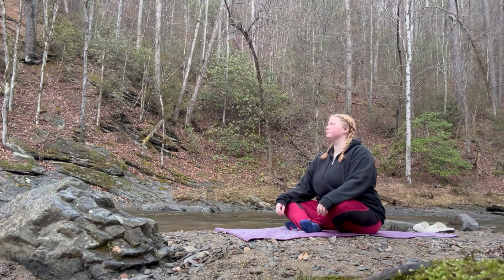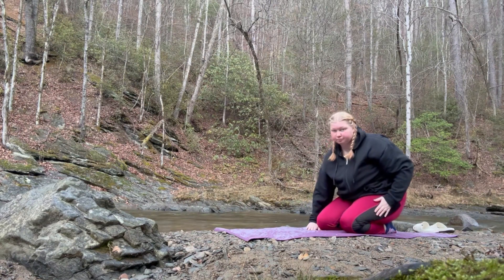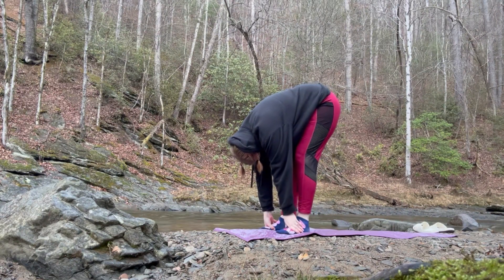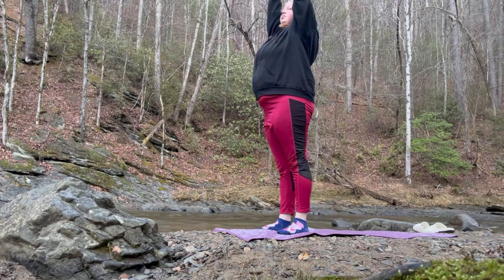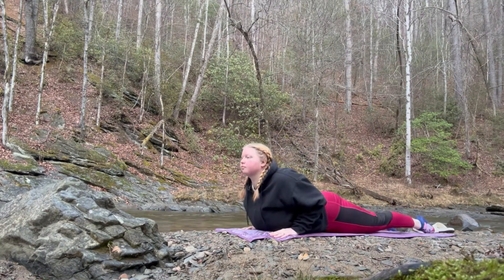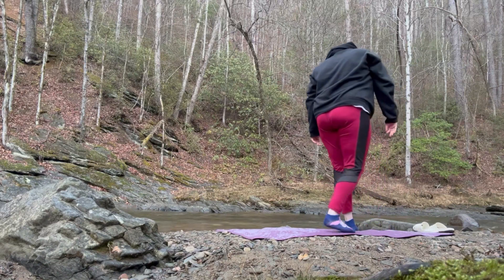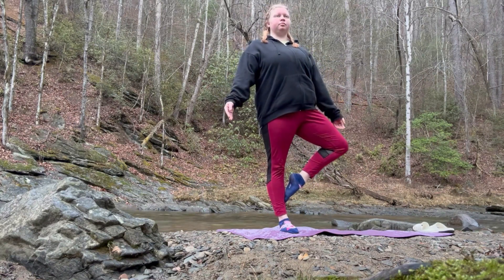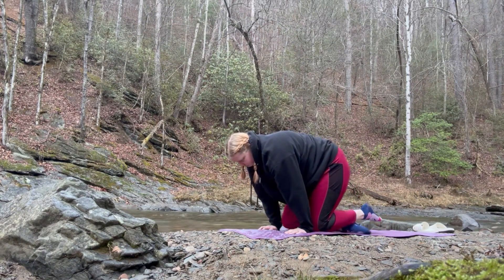Peaceful yoga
Hey there, todays video is peaceful yoga by the creek. I hope you enjoyed this time I voiced over and hopefully it sounds fine. This was so relaxing , lately I've been struggling with life and stress and this helped so much.